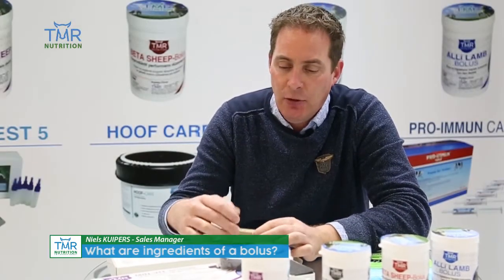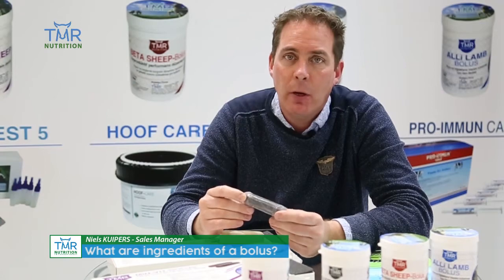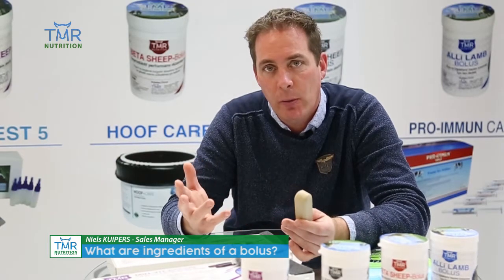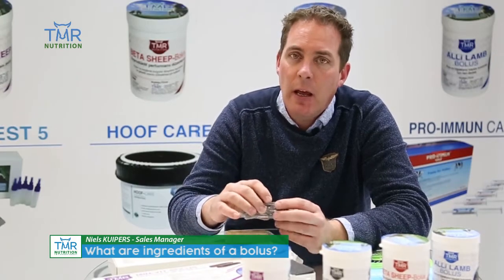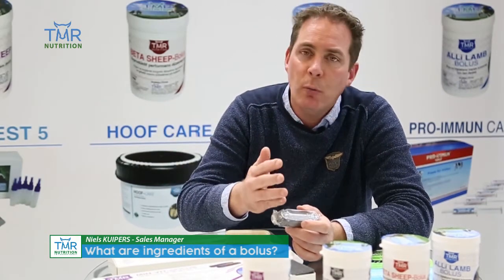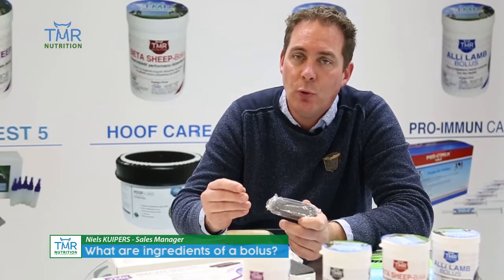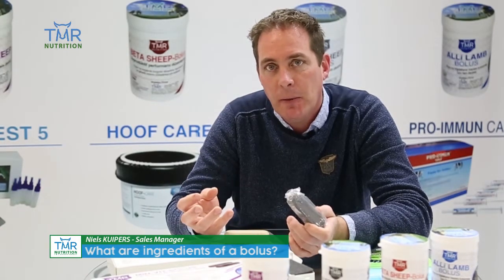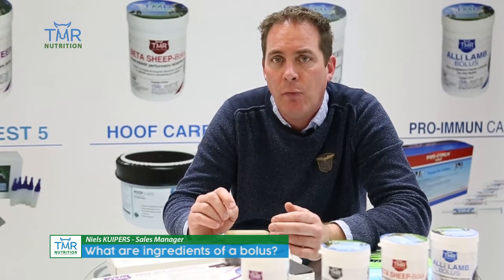What are ingredients of a bolus? Mr. Niels KUIPERS giving answers.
There is an increasing demand in the current livestock sector for sustainable products that reduce the need for antibiotics, contribute to better animal health and improved productivity. This trend is not only to be found in country, but also in many other parts of the world.
TMR Products develops and manufactures products that improve animal health and productivity in a sustainable way. Essential oils, plant extracts and vitamins are the basis of all our products.